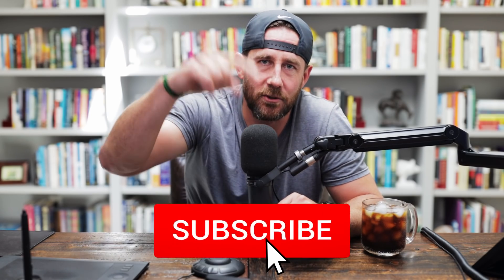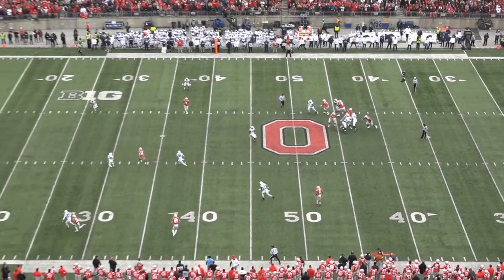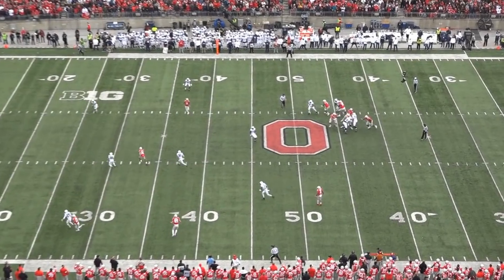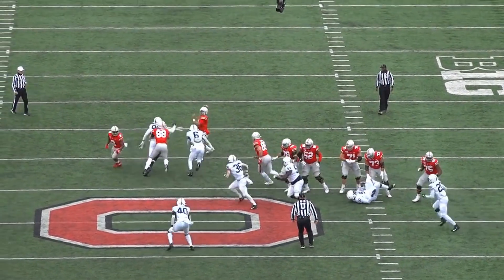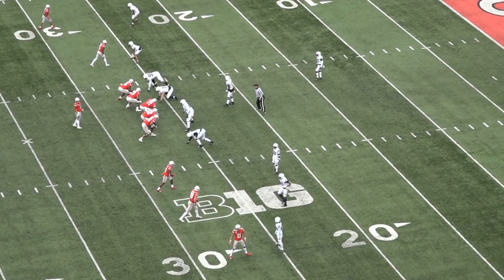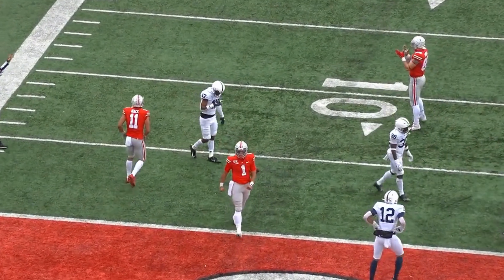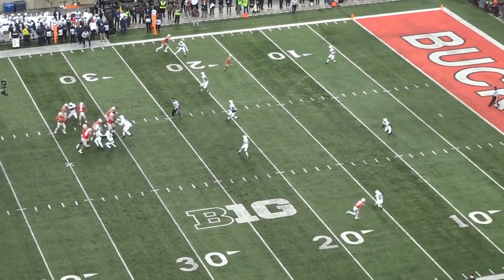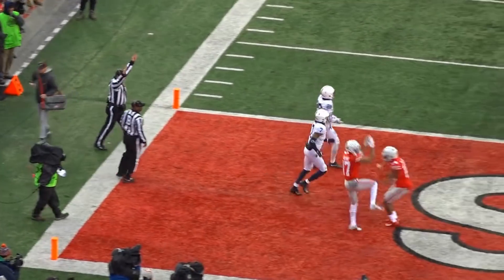CFB Analysis: Justin Fields, Part 2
🆕Five Keys for Successful RPOs